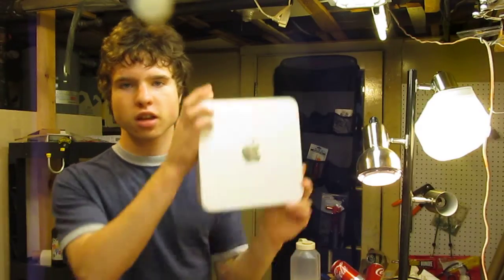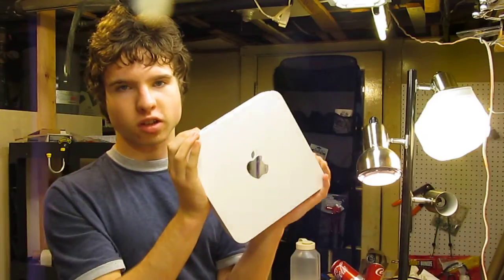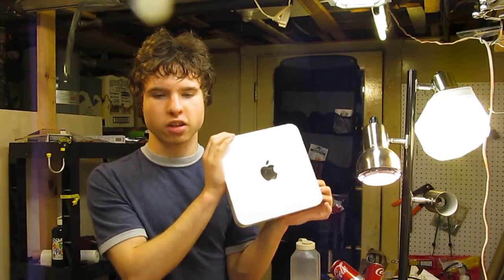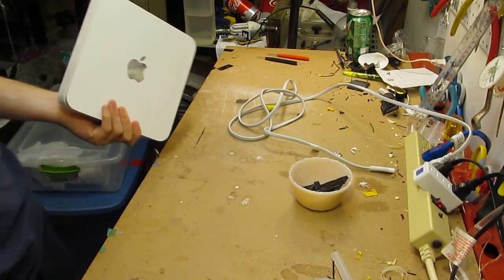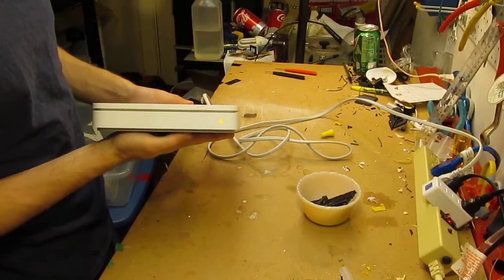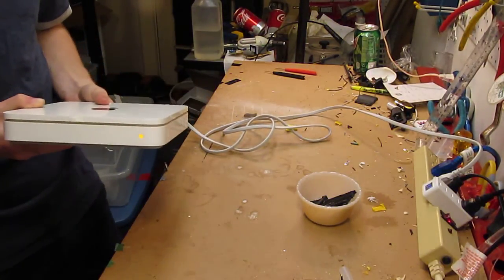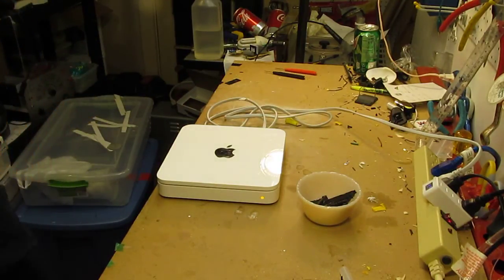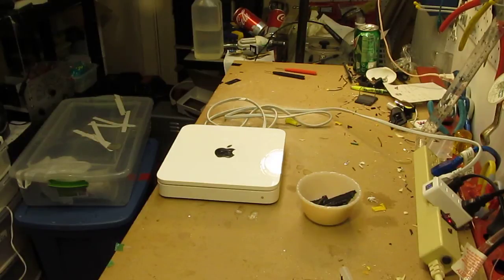Apple Time Capsule Repair Pt. 1 (Intro and power-on test)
This is my dad's coworker's Apple Time Capsule.  The next video will have the results of the power-on test.

It apparently varies from only a few minutes to an hour or more before it shuts down.  This is likely due to bad output capacitors in the power supply.  In this case, lack of cooling causes the capacitors to dry out and fail.  Regulation on the power supply output then cannot compensate for the failing filter capacitors and the power supply shuts down.